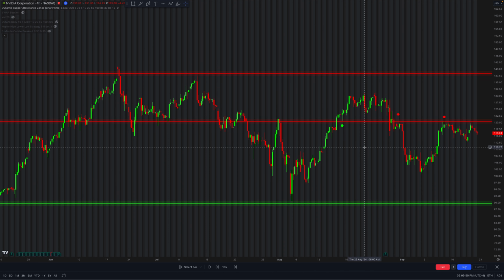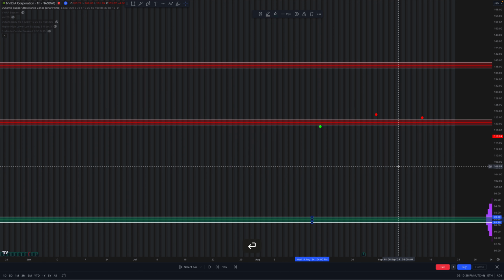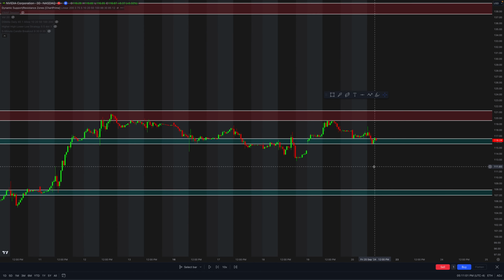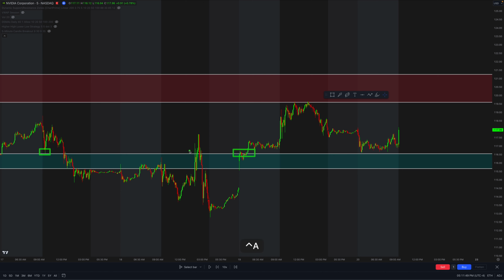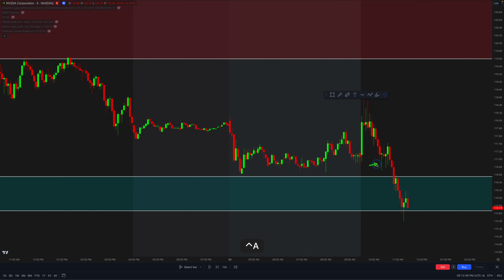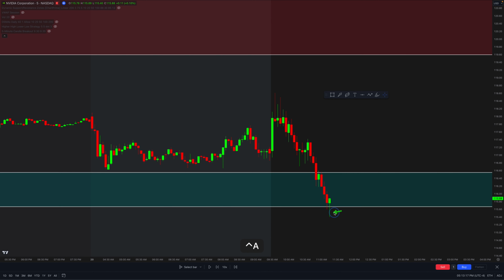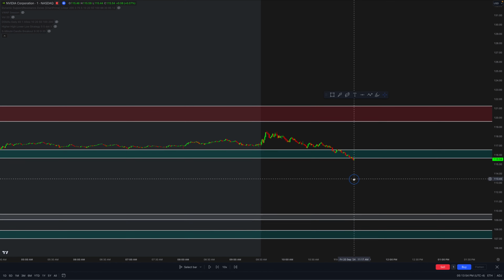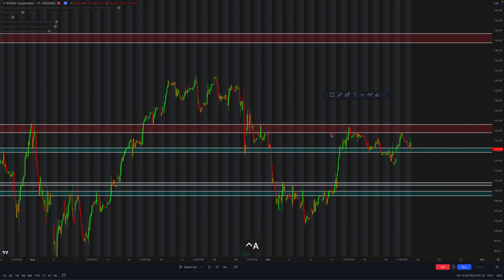I Lost 400$ Day Trading NVDA